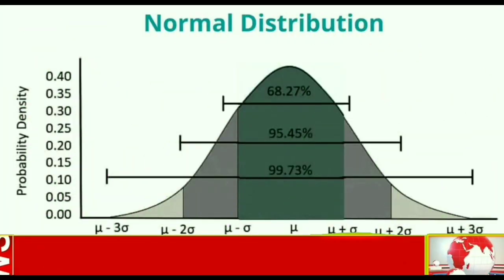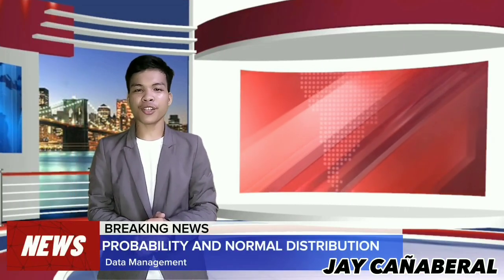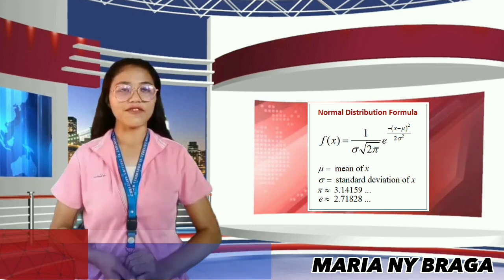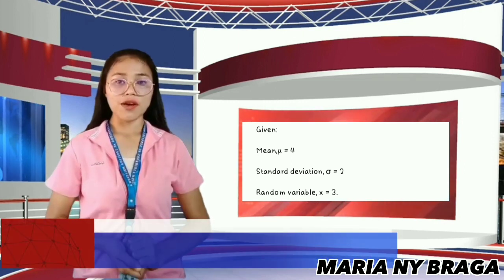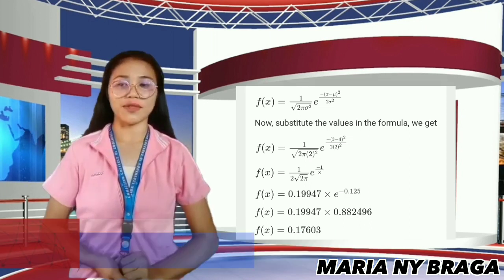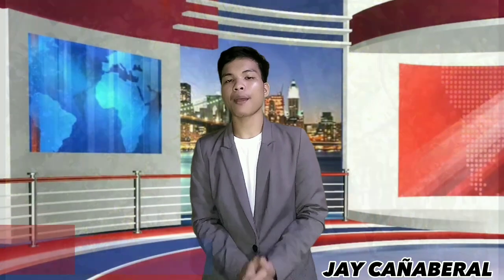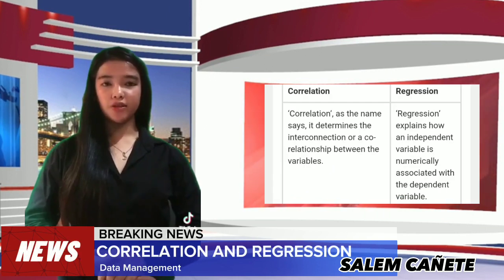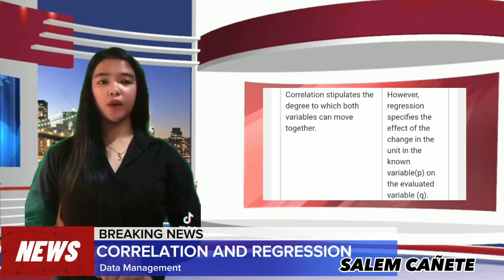24 April 2023